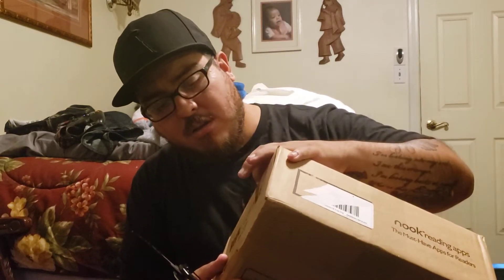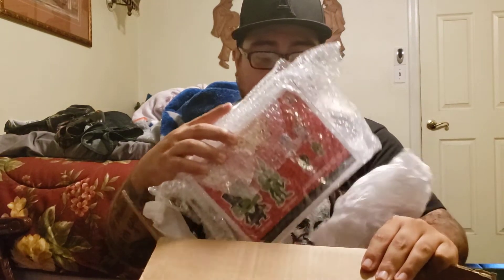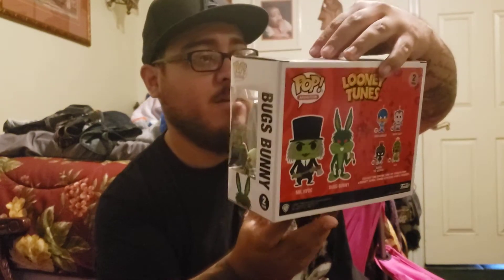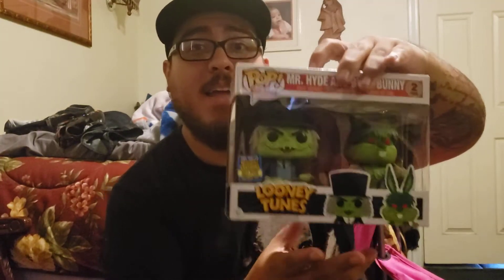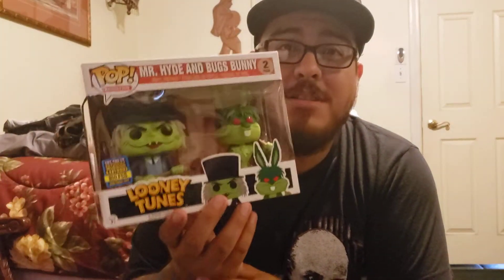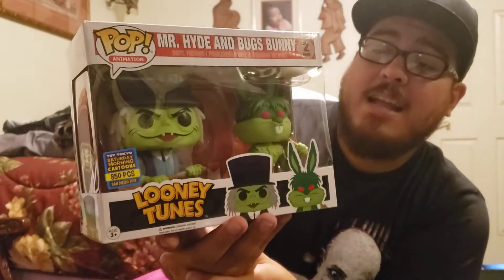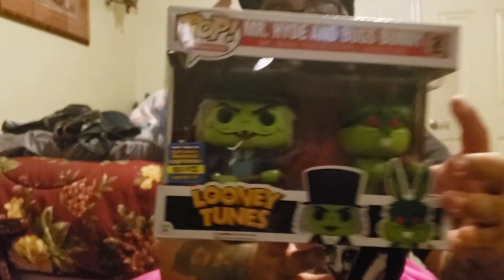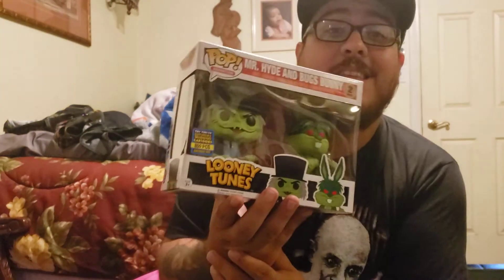Grail mail! What did I get?